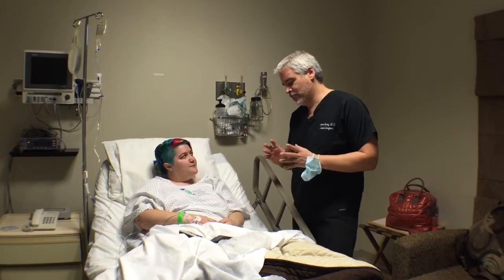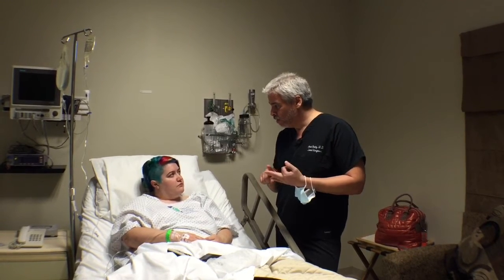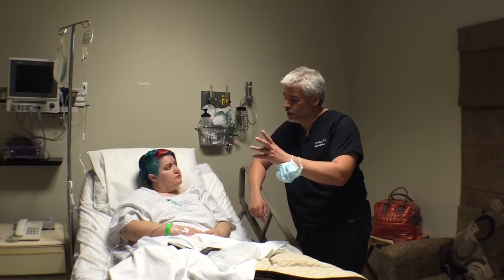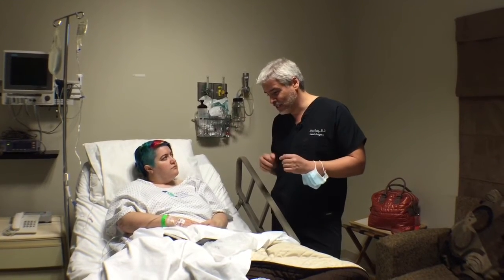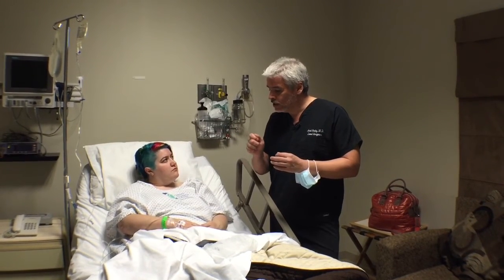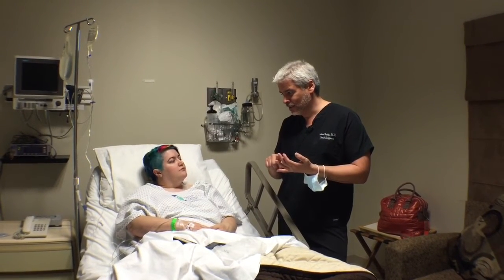All about Incisions with the Gastric Sleeve - Dr. Ariel Ortiz®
Bedside Manners with Ariel Ortiz MD® explains to patient what type of incisions are performed and how their particular technique keeps the patient safe from complications with a great cosmetic result.

When making an important medical decision, it is essential to do extensive research to make sure you make the right decision. We invite you to talk to our patients and hear their stories.